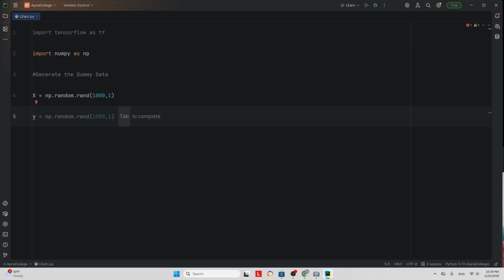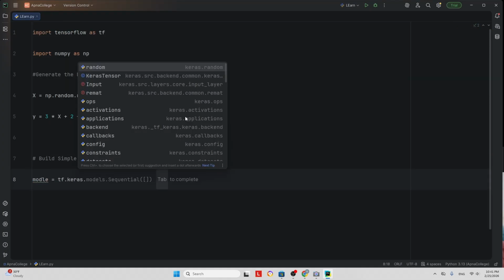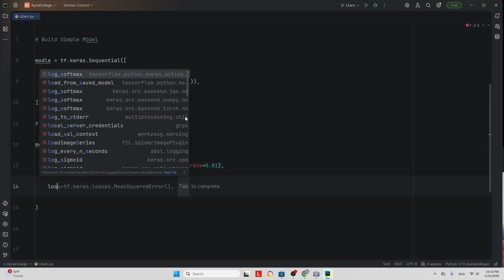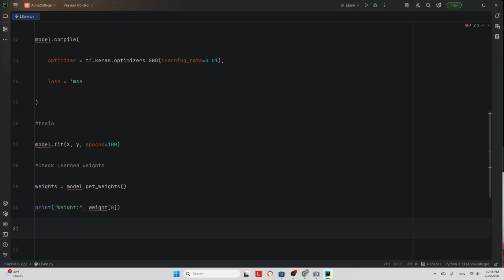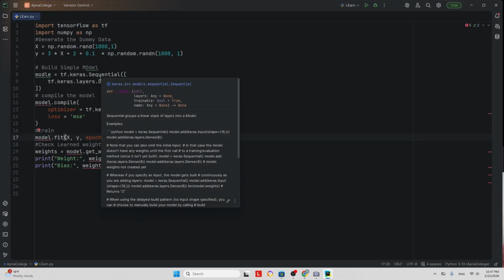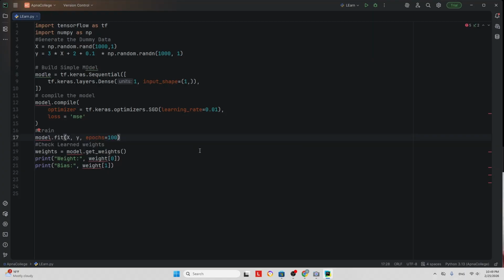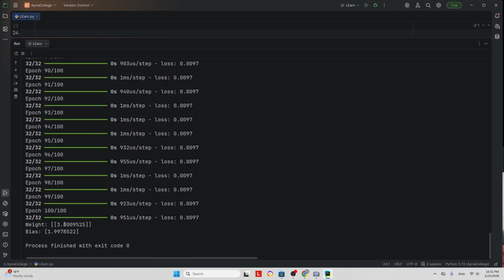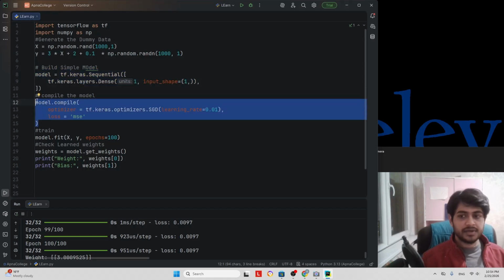Applied Machine Learning 1: Building Linear Regression with TensorFlow/Keras(Weight&Bias Explained)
In this first video of our Machine Learning course for beginners, we build the simplest ML model using TensorFlow/Keras: Linear Regression.

What we covered:

What X (features) and y (labels/targets) mean in supervised learning
How to generate a simple dataset using the equation: y = 3x + 2 + noise
How a 1-layer neural network (Dense(1)) is mathematically the same as: ŷ = wx + b
What loss (MSE) and optimizer (SGD) do during training
How training learns the best weight (w) and bias (b), and why the learned values are close to 3 and 2
By the end, you will clearly understand what “training a model” actually means and what the model is learning under the hood.